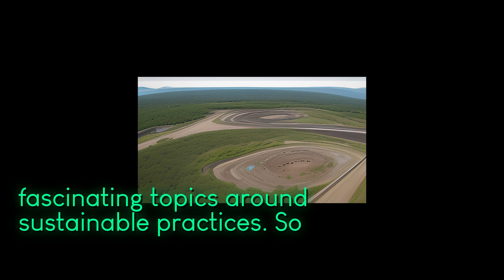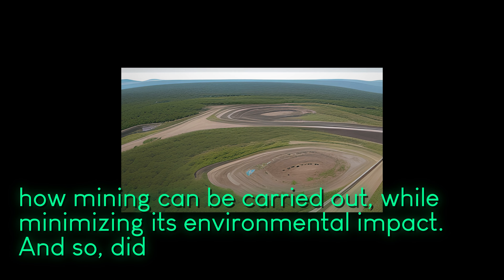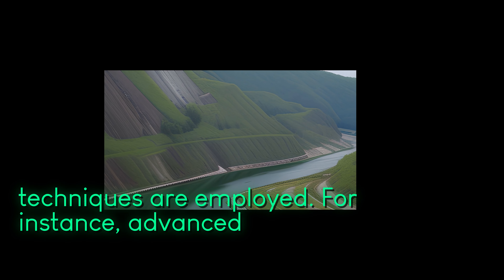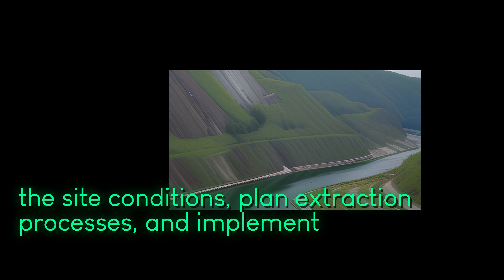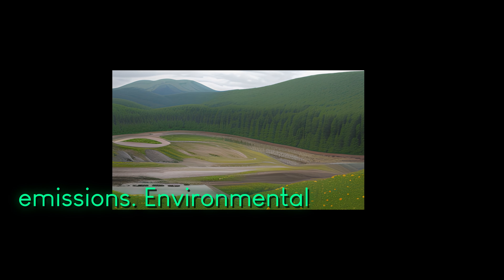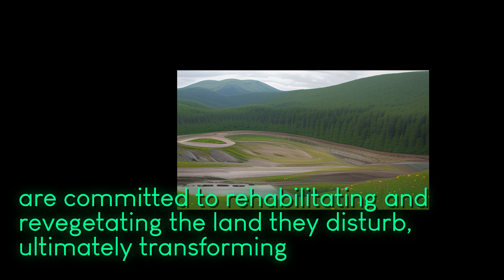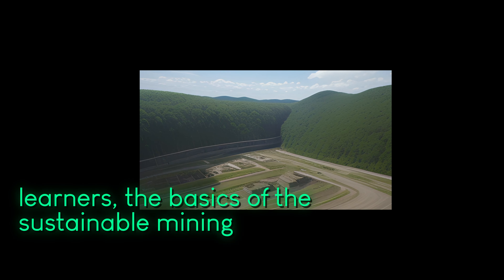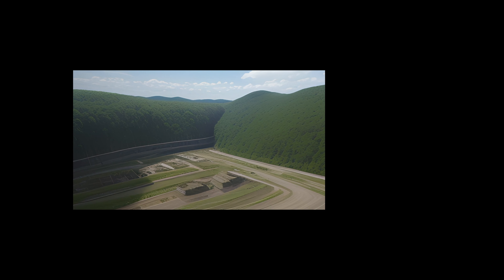Understanding Sustainable Mining Practices | Basics and Best Practices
Sure! Here's the YouTube video description on the topic Basics of Sustainable Mining:

Join us in this educational journey as we explore the basics of sustainable mining and its crucial role in shaping a greener future. In this comprehensive video, we delve into the fundamental concepts and practices that ensure responsible mining operations while minimizing environmental impact.

Learn about the key principles of sustainable mining, including efficient resource utilization, land rehabilitation, and community engagement. Discover the innovative technologies and techniques used in sustainable mining processes, such as advanced waste management systems, water conservation methods, and renewable energy integration.

Explore the importance of environmental assessments and monitoring to prevent pollution, protect biodiversity, and uphold the principles of sustainable development. Delve into the role of stakeholder engagement in fostering transparency, inclusivity, and accountability within the mining industry.

Uncover the economic benefits of sustainable mining practices, including job creation, local economic development, and responsible sourcing of minerals. Gain insights into the importance of ethical supply chains and fair trade practices in the global mining sector.

Discover inspiring case studies of successful sustainable mining projects around the world, showcasing best practices and lessons learned. From implementing circular economy principles to adopting eco-friendly technologies, these projects are driving positive change and redefining the future of mining.

Whether you are a student, professional, or simply interested in sustainable practices, this video provides a comprehensive overview of the basics of sustainable mining. Together, let's explore how we can pave the way towards a more sustainable and responsible mining industry.

Remember, this description is approximately 300 words as requested.